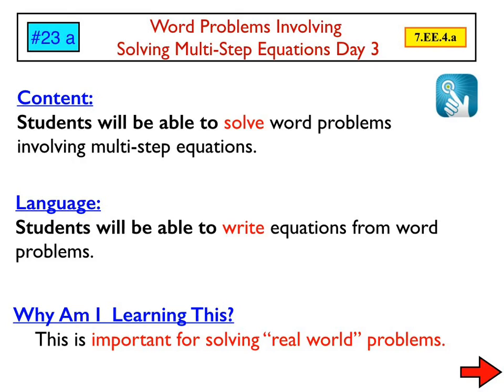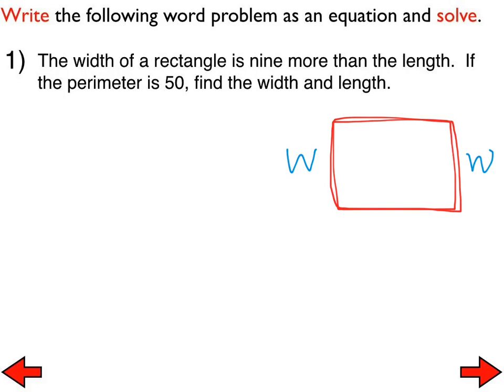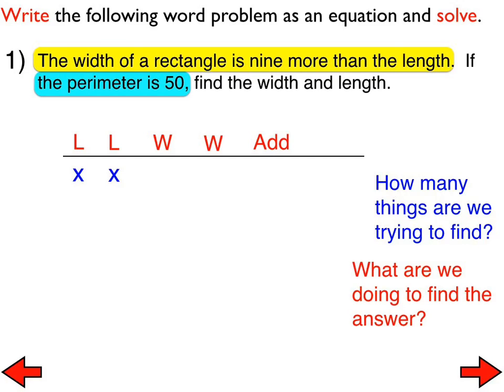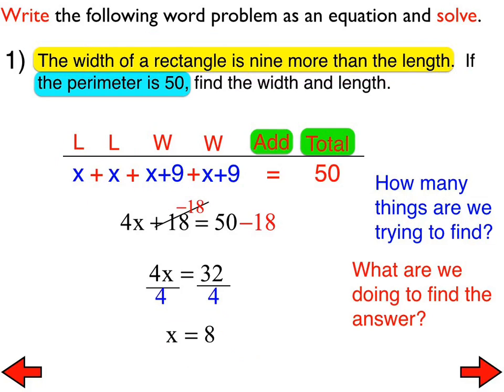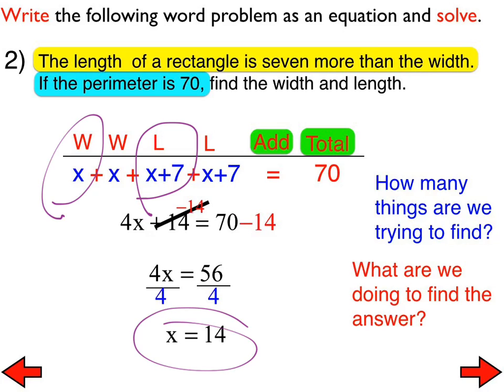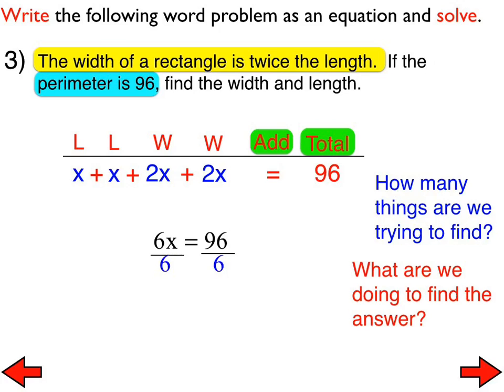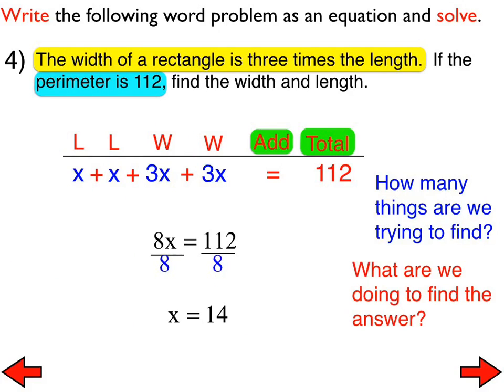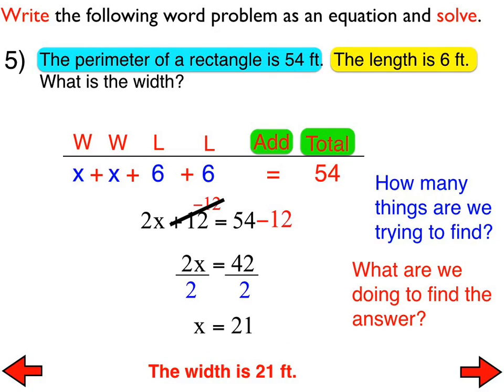23a Word Problems Involving Multi-Step Equations Day 3